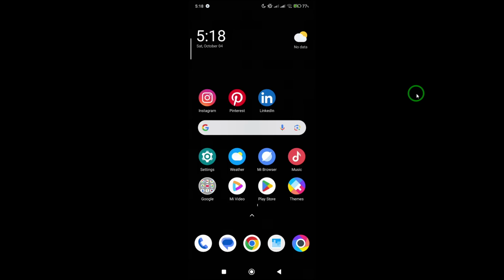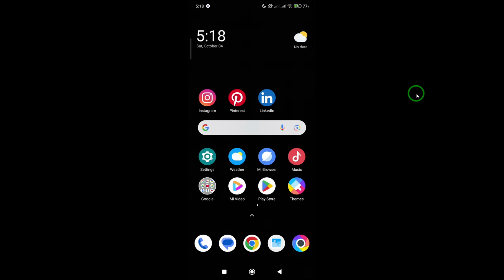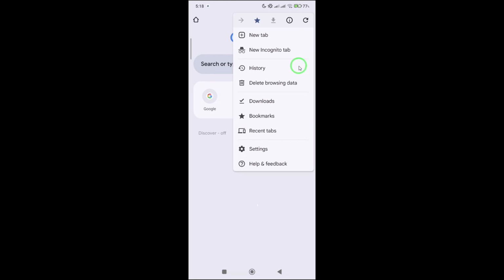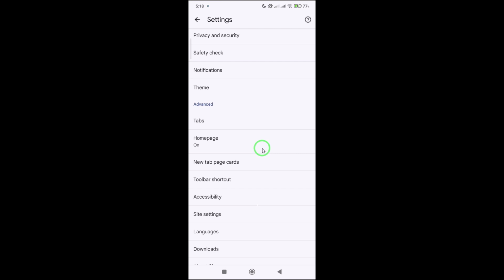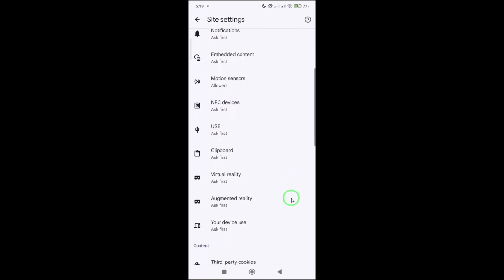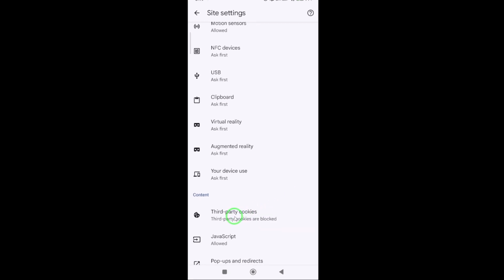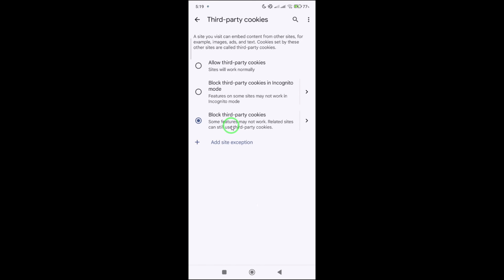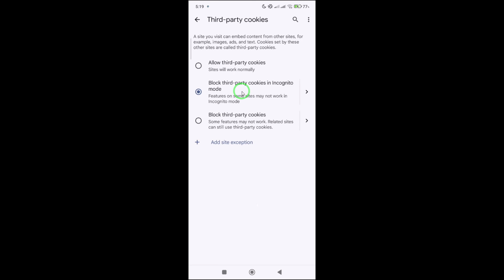How To Block Third Party Cookies In Incognito Mode On Google Chrome (Updated)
Learn how to block third-party cookies in Incognito mode on Google Chrome with this quick and updated guide. Protect your privacy and take control of your browsing experience with just a few simple steps.

1. Open Google Chrome and tap the three dots in the top-right corner

2. Go to Settings, then Site settings

3. Tap Third-party Cookies and choose Block third-party cookies In Incognito mode-

Chapters:
00:00 Intro
00:12 Soultion
01:05 Outro